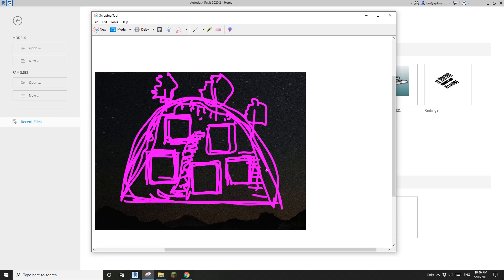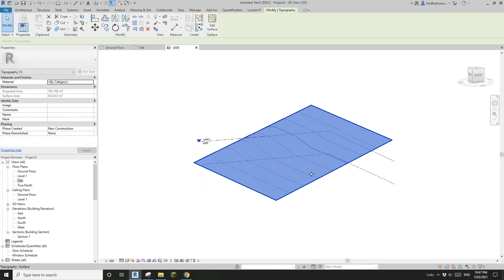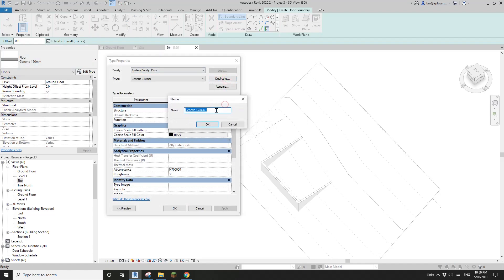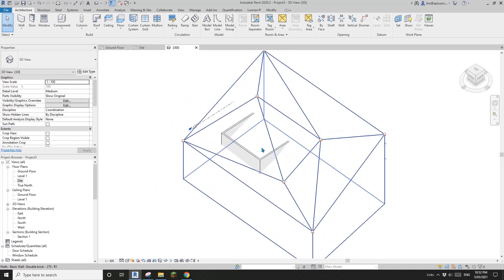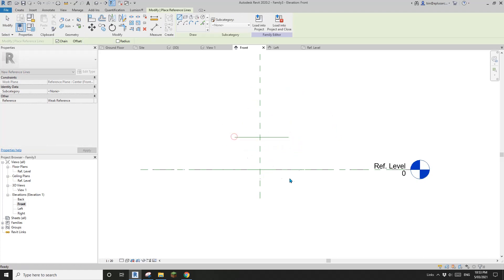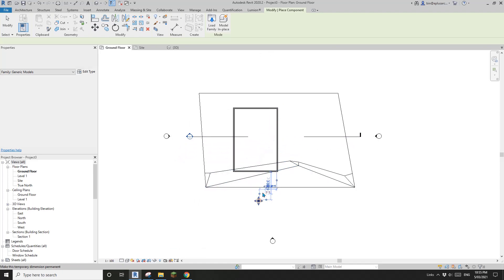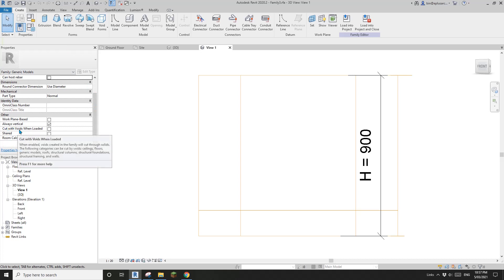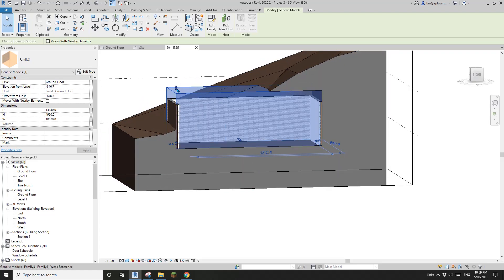Everyday Revit (Day 252) - Cut void in Toposurface?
You probably noticed the contour like lines in the thumbnail image, you can easily achieve it by adding split line instead of points.